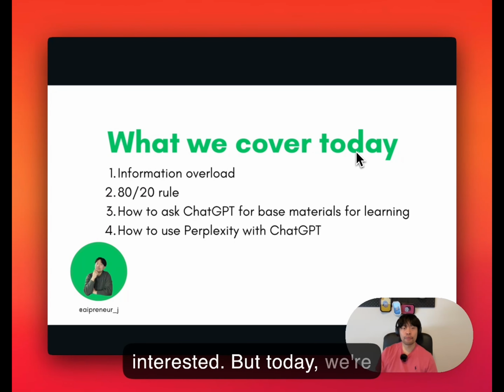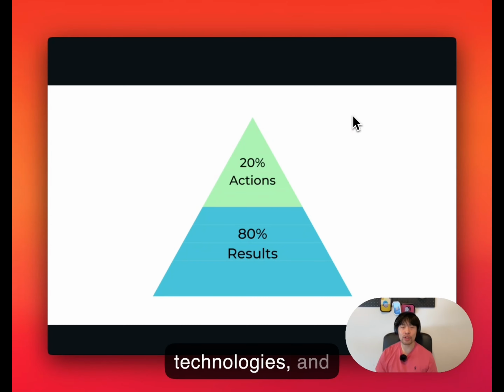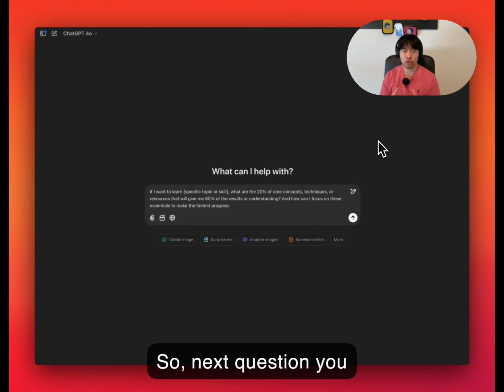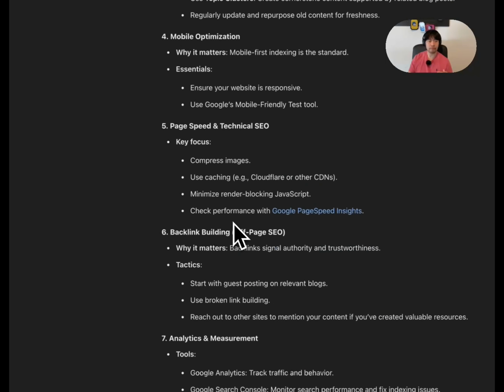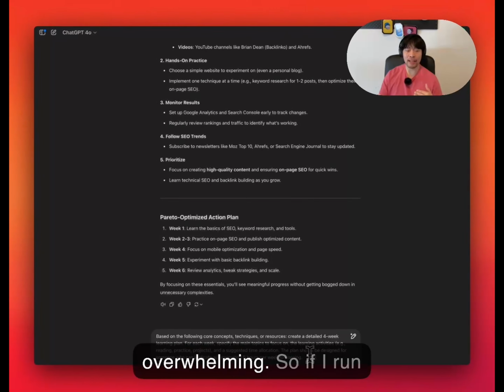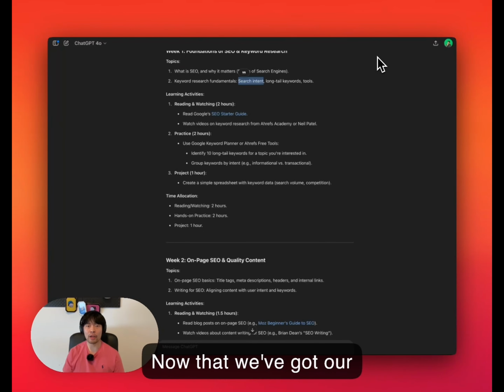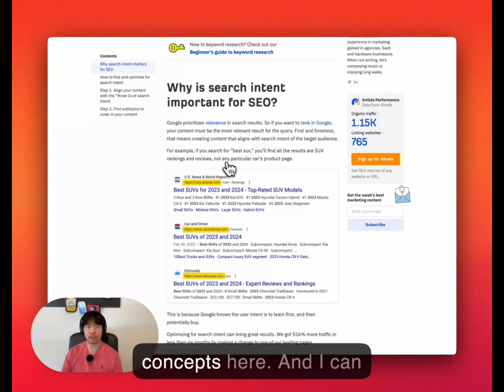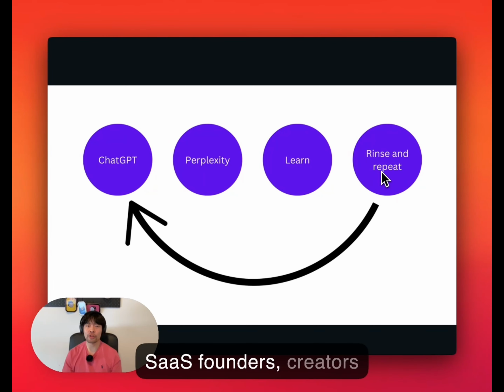Learn Anything Faster with ChatGPT + Perplexity: Crush Overwhelm & Master Any Skill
Feeling overwhelmed by information overload?
In this video, discover how to combine ChatGPT and Perplexity.ai to make learning fast, focused, and stress-free.

I’ll show you how to apply the 80/20 rule to learning, create efficient 4-week plans for mastering new skills, and use AI to transform research into actionable insights.

Whether you're a SaaS founder, content creator, or business owner, these AI tools will help you adapt, grow, and succeed.

Timestamps:
00:00 Intro
1:52 80/20 rule
3:30 Two prompts for learning in ChatGPT
08:12 Enhance learning process with Perplexity
10:06 Outro